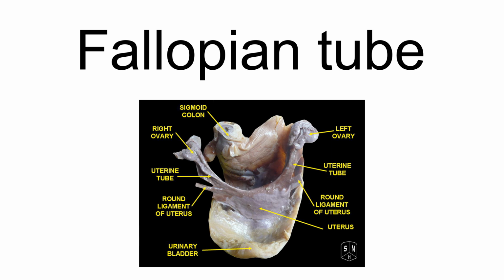Fallopian Tube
The Fallopian tubes, also known as uterine tubes or salpinges (singular salpinx), are tubes that stretch from the uterus to the ovaries, and are part of the female reproductive system.
The fertilized egg passes through the Fallopian tubes from the ovaries of female mammals to the uterus. The Fallopian tubes is simple columnar epithelium with hair-like extensions called cilia which carry the fertilized egg. In other animals, the equivalent of a Fallopian tube is an oviduct.
The name comes from the Catholic priest and anatomist Gabriele Falloppio, for whom other anatomical structures are also named.